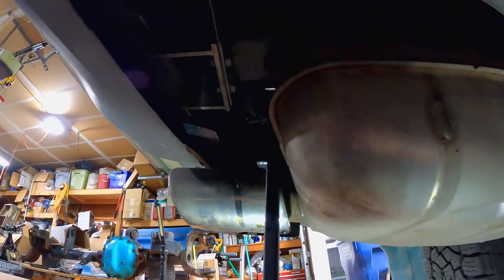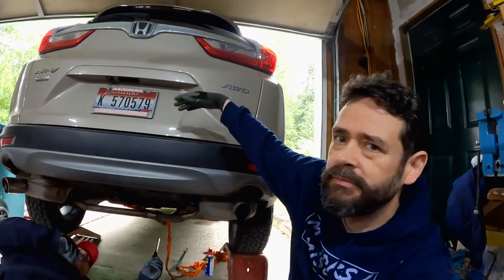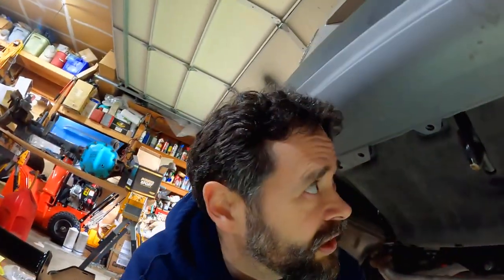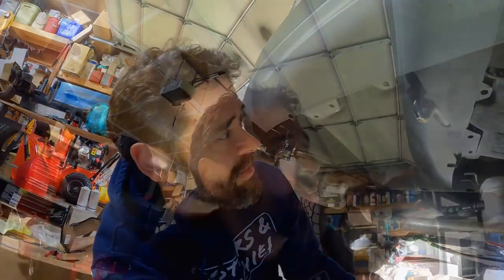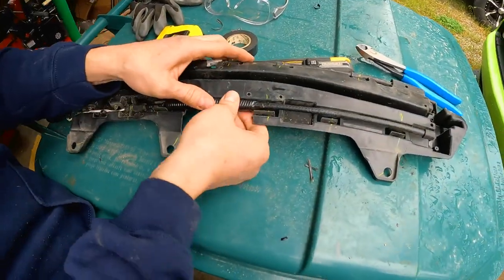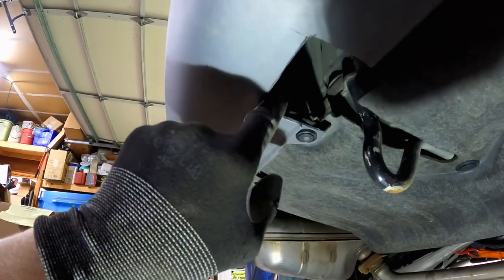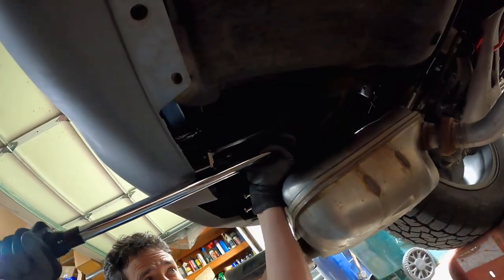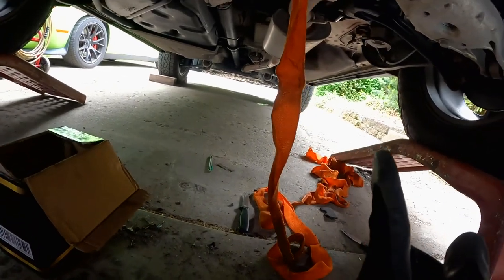Honda CRV DIY Hitch Install - WITHOUT Buying Honda's $700 Sensor Relocator!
Honda CR-V DIY Hitch Install - WITHOUT Buying Honda's $700 Sensor Relocator is today's video. We're installing a DrawTite 2" receiver hitch on our 2019 Honda CR-V. Our rig has the sensor that allows you to use your foot to open the rear gate, and Honda wants $700 for a relocation kit to keep that sensor functional when you install a receiver hitch. But we figured out how to do it without paying for the $700 kit! So if you want to know too, grab yourself a delicious beverage and join Uncle Jake and Dr. Torque on 2019 Honda CR-V DIY Hitch Install - WITHOUT Buying Honda's $700 Sensor Relocator!

Link to Draw-Tite Hitch